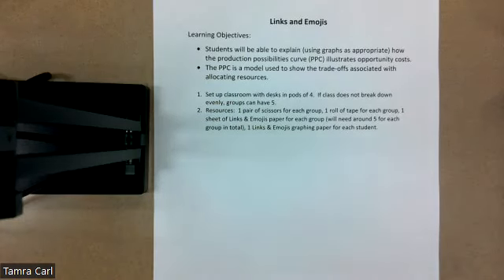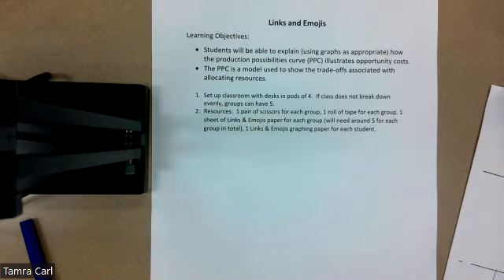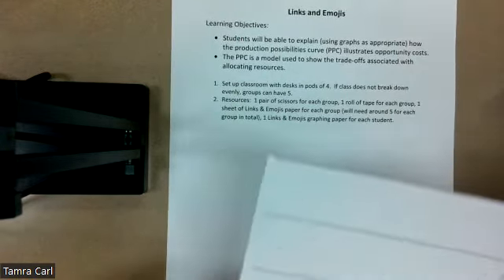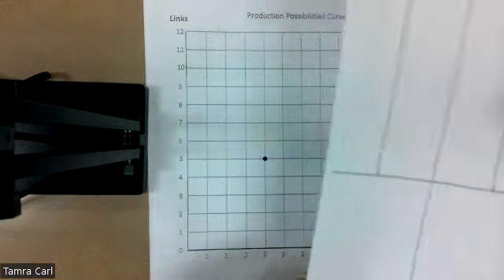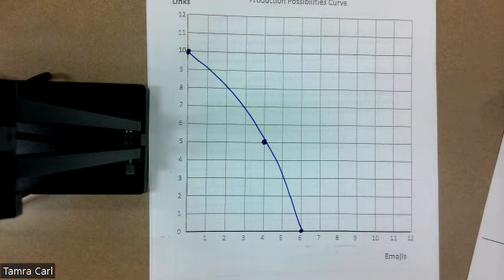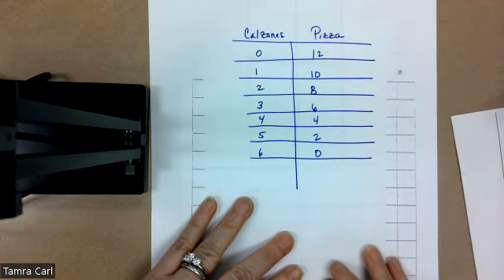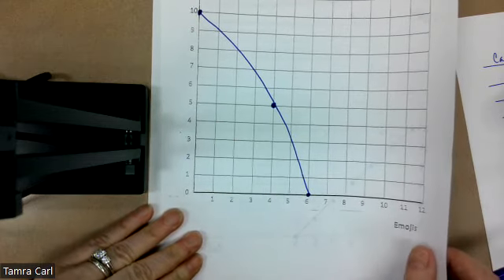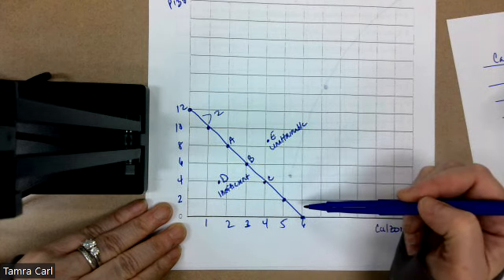Links and Emojis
Simulation making Links and Emojis that illustrates increasing opportunity cost on a production possibilities curve.  Compares constant opportunity cost to increasing opportunity cost.